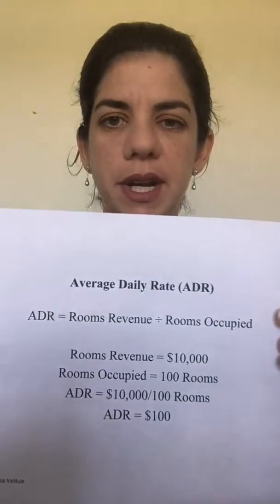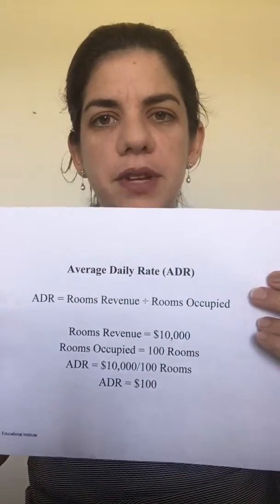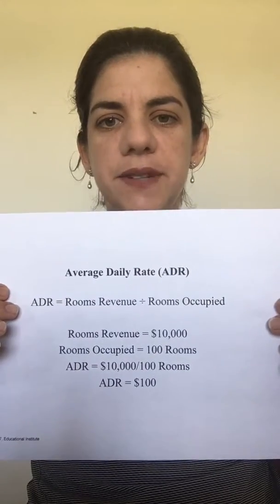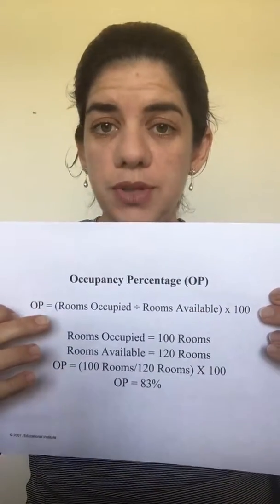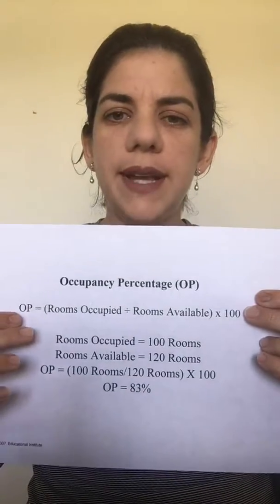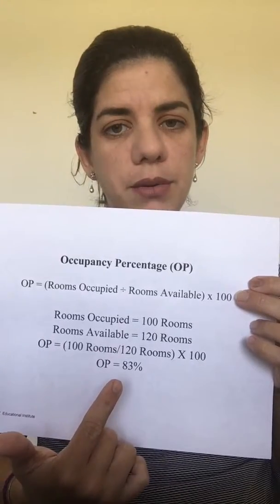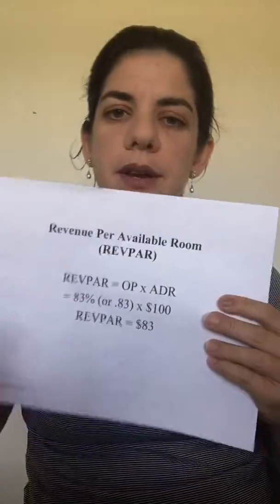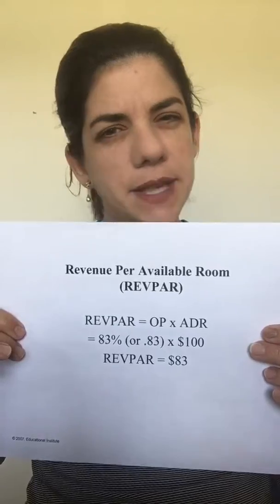Measuring Rooms Division Performance - Teaching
ADR, OP, RevPAR